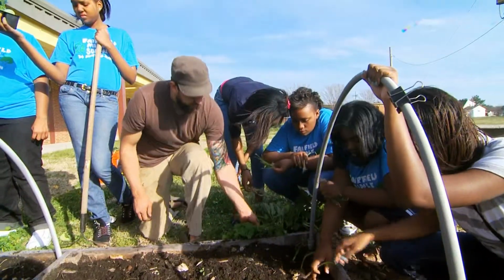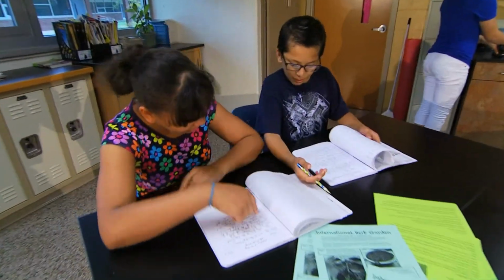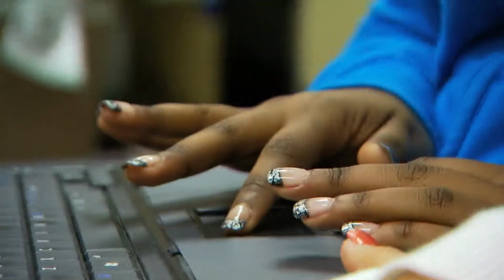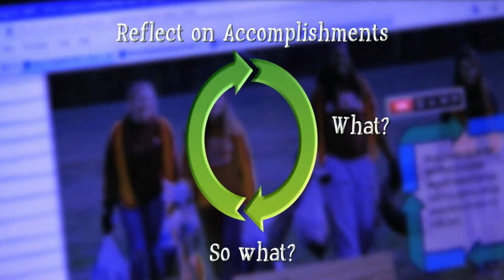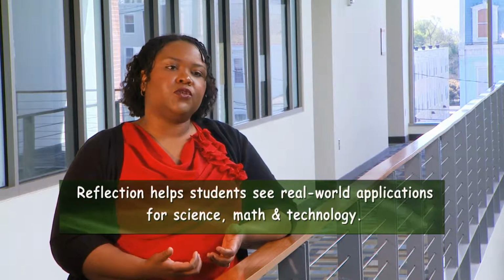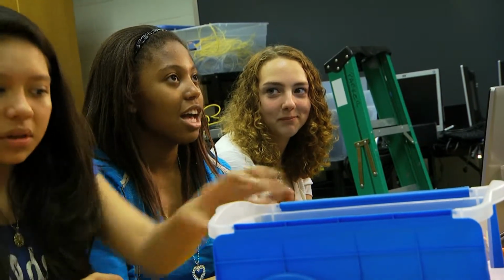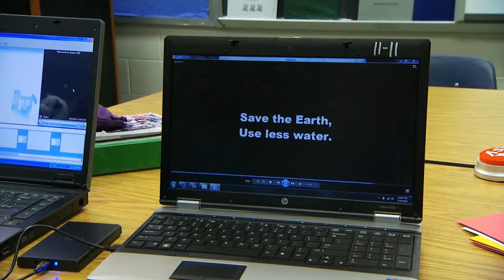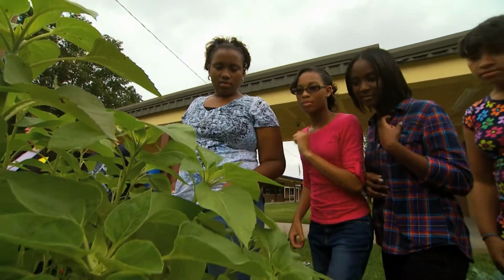崇友文教基金會-VCU服務學習影片-反思是什麼？(Reflection)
本影片係由美國維吉尼亞聯邦大學(VCU)拍攝，授權崇友文教基金會翻譯其推動的GREEN STEM(綠色科學)服務學習課程。

透過VCU帶動當地的中學老師規劃結合自然、科技、數學以及工程等理科服務學習課程，提供給學生有別於傳統的課堂式教學課程。

本影片由台灣財團法人崇友文教基金會招募對服務學習有興趣之翻譯志工進行翻譯，希望提供給台灣地區欲推廣服務學習之單位多加利用，亦歡迎各界提供更好的翻譯建議，